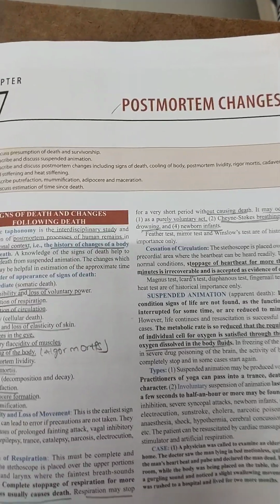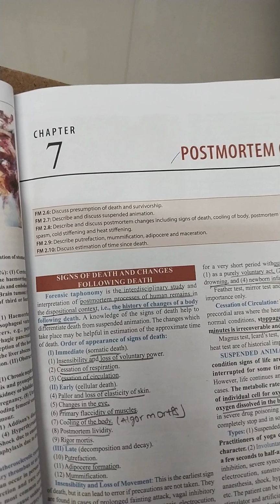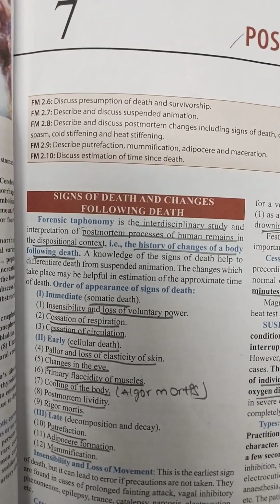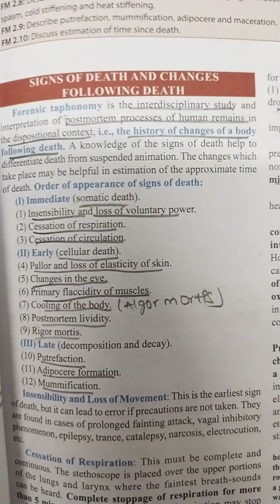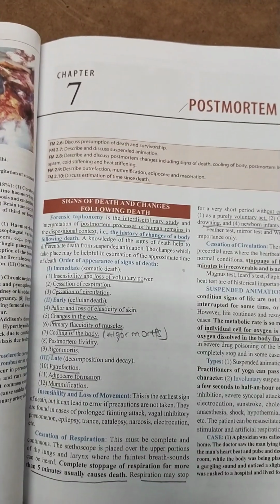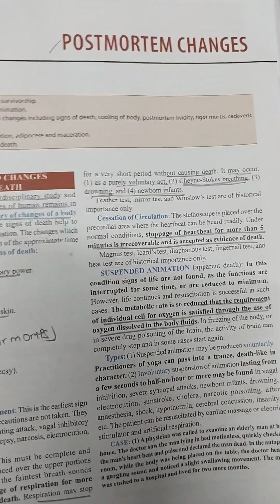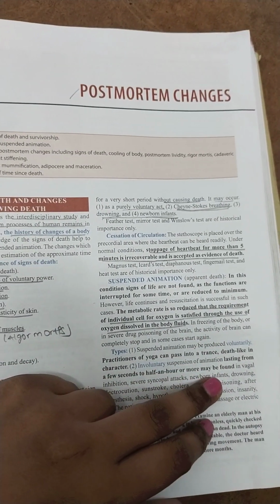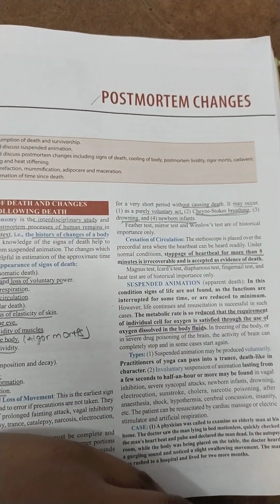POST MORTEM CHANGES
In this video let's discuss about introduction of post mortem changes